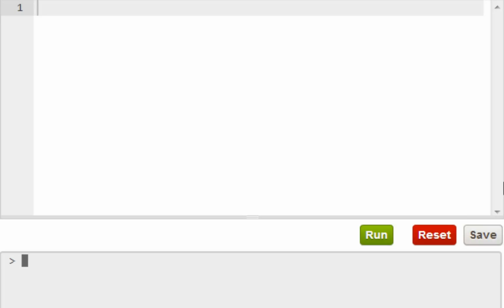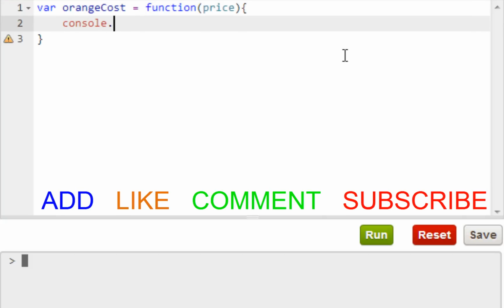Codecademy: Javascript Lessons- 7- Functions and returns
Learning how to write functions and returns with Codecademy.
Think of functions as recipe instructions, they contain guidelines for how a particular product or in our case, a particular code is suppose to turn out or function.

This lesson can be found on Codecademy's Javascript track